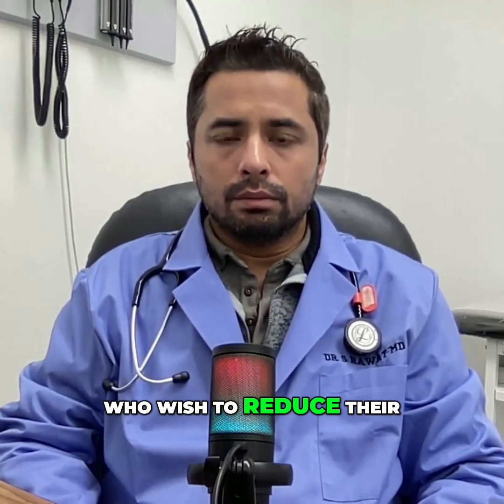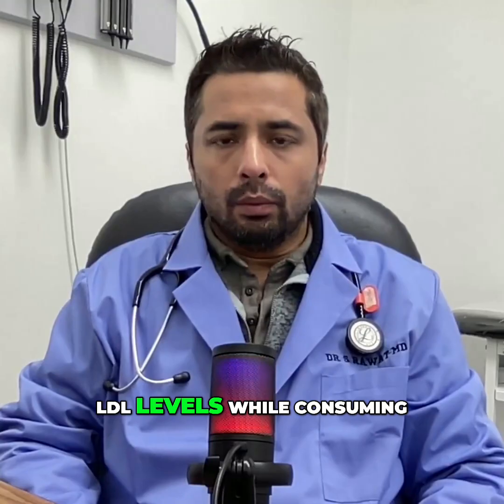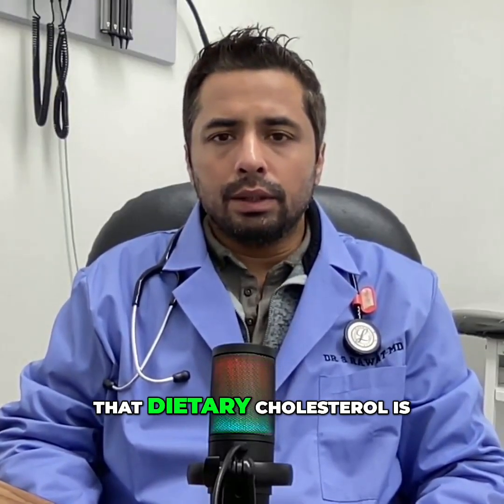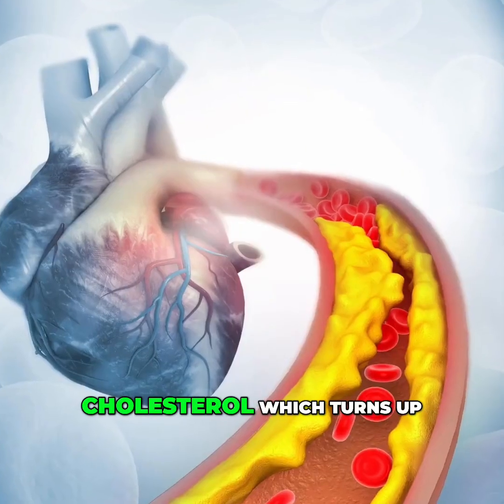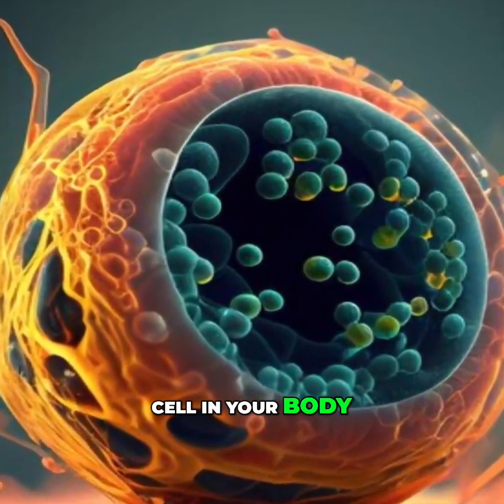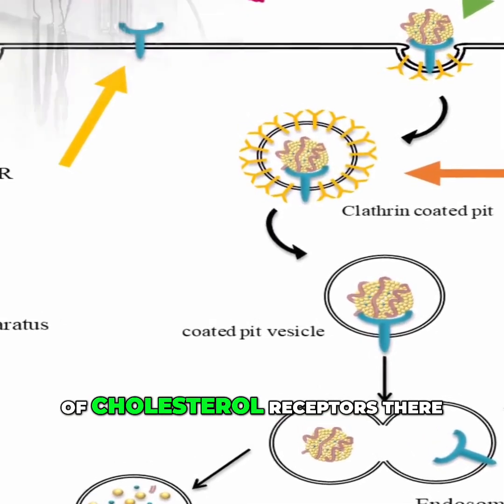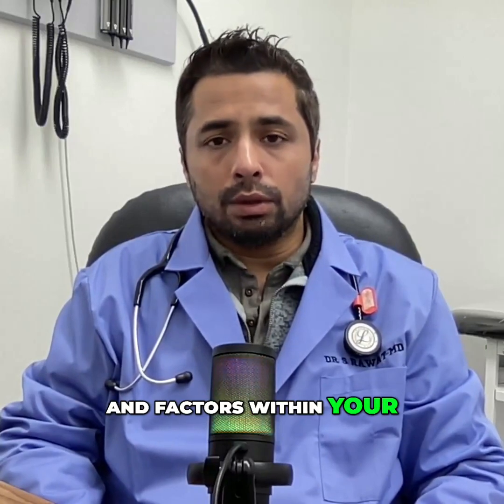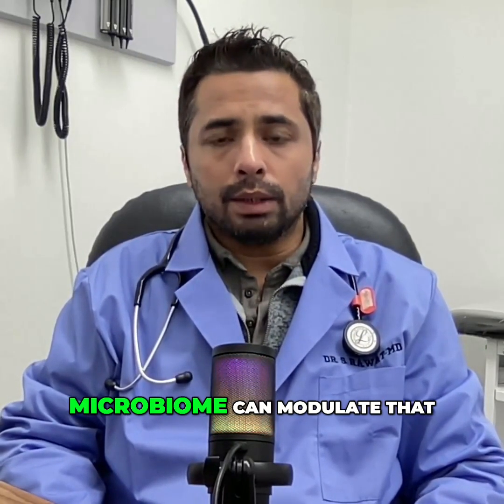Lower Cholesterol Naturally: Diet, Liver & Gut Health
Lower LDL cholesterol through diet, liver function, and gut microbiome optimization. We explore key factors influencing cholesterol levels and absorption for better heart health.